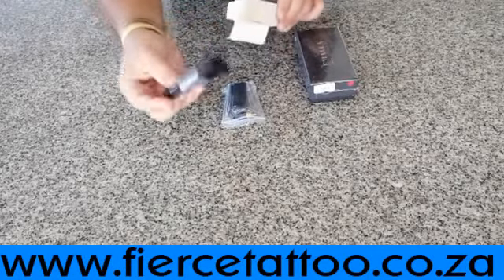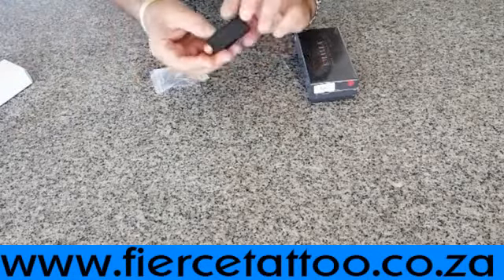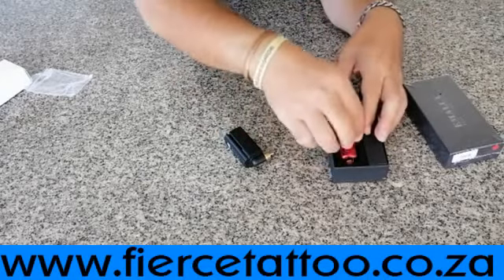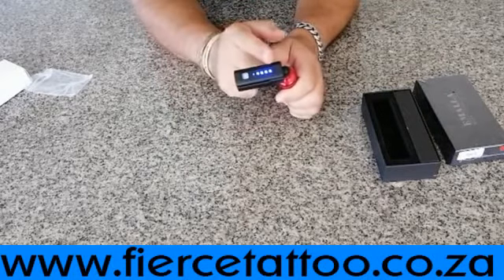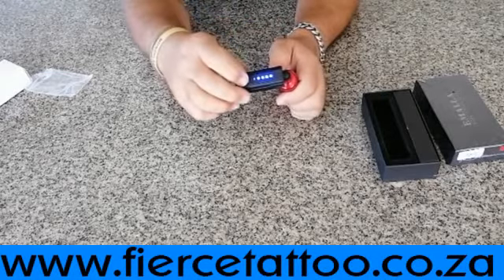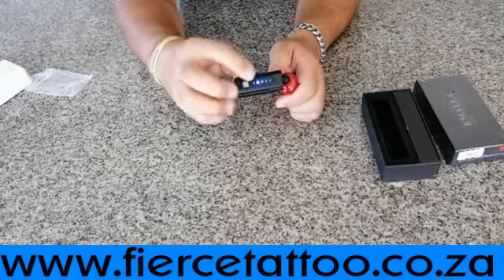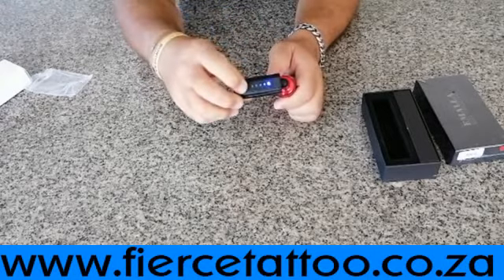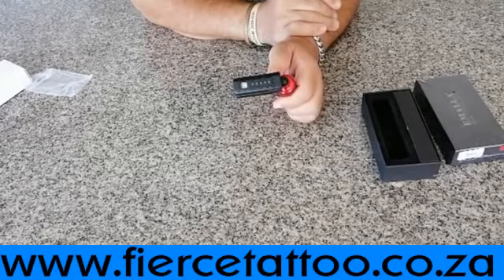Fierce Tattoo wireless Power supply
Fierce Tattoo Supplies is a tattoo supplier in South Africa since 2009, with a wide range of high-quality supplies For all your equipment.

We are an ONLINE ONLY STORE and deliver countrywide.